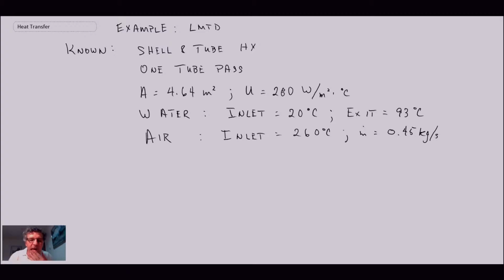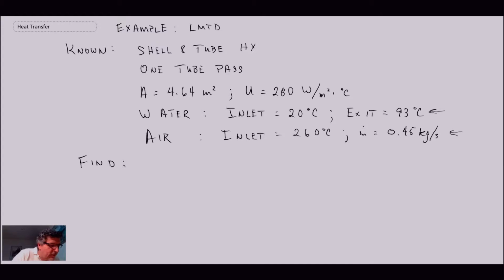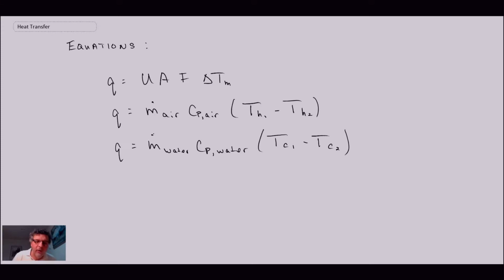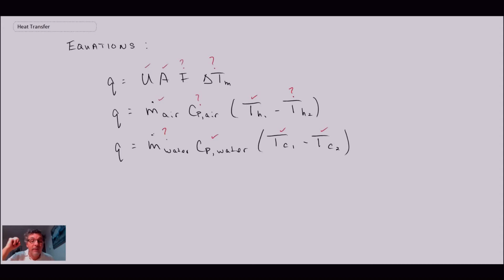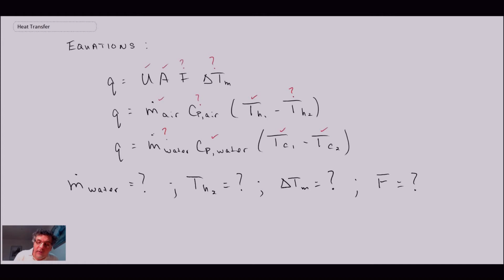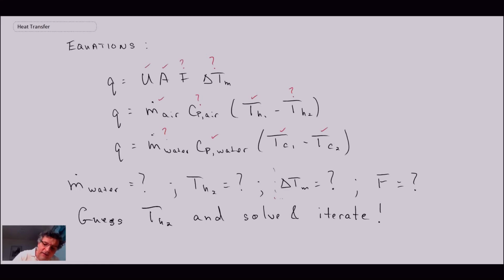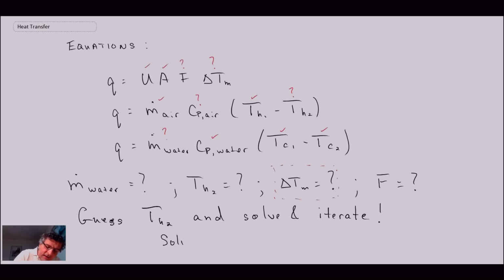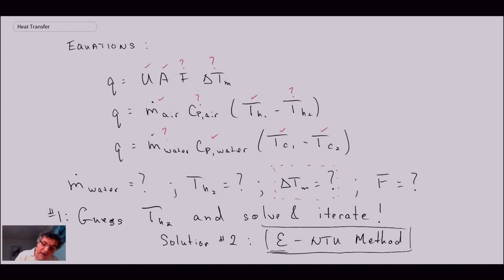Heat Transfer L32 p4 - LMTD Rating Problem(كورس انتقال حرارة )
Heat Transfer L32 p4 - LMTD Rating Problem